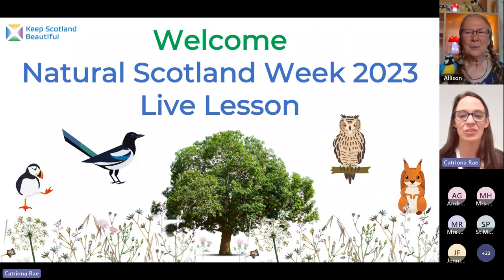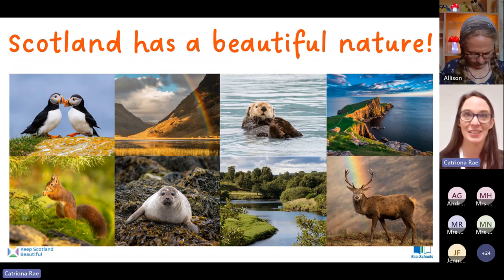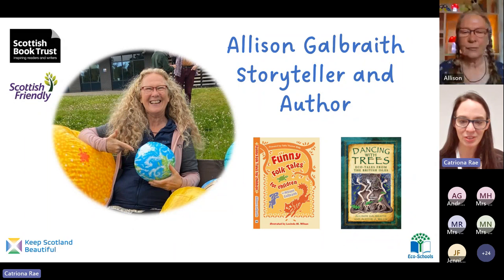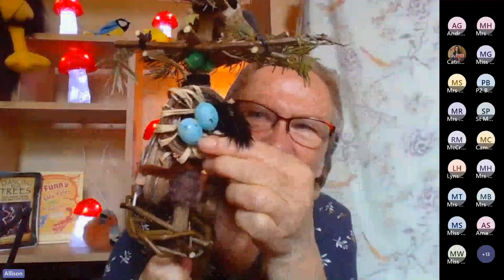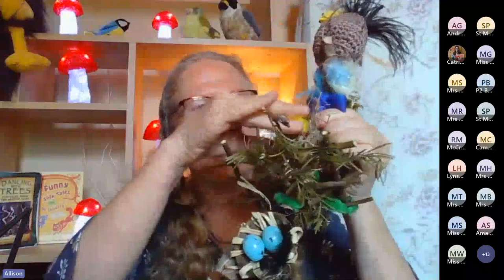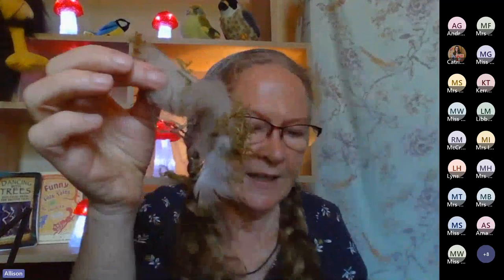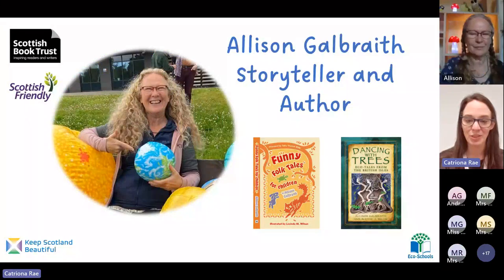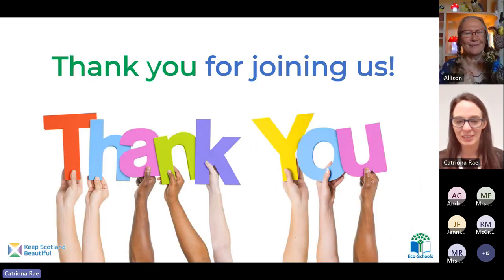Natural Scotland Week Live Lesson - Storytime for EY to P3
Storyteller and author Allison Galbraith, who you might remember if you joined our Water Live Lesson last June, will take us on an imaginary trip to learn about some of Scotland’s wildlife using old folk tales.  Our thanks to the @scottishbooktrustscotland for their partnership in bringing Allison to our screens!